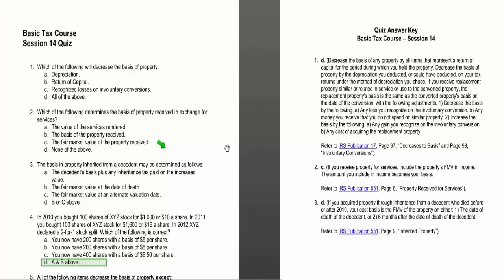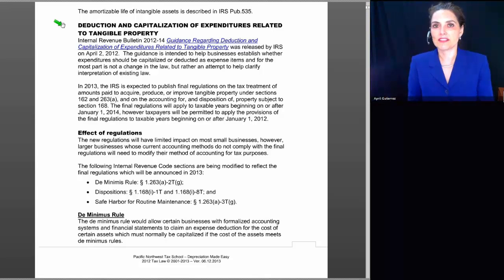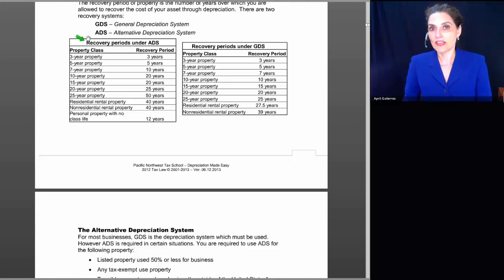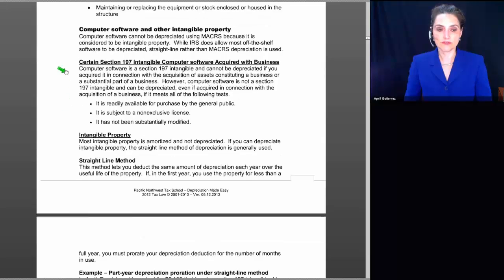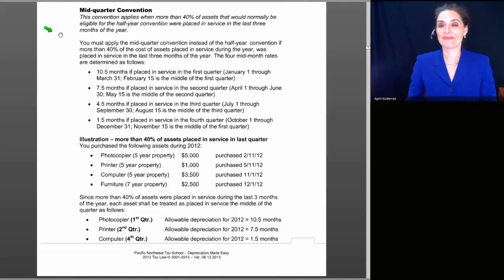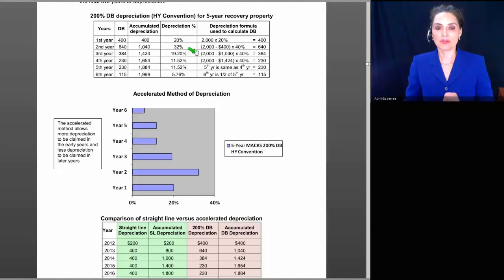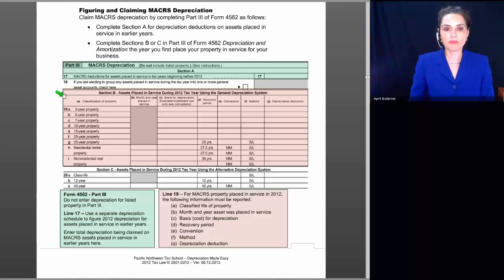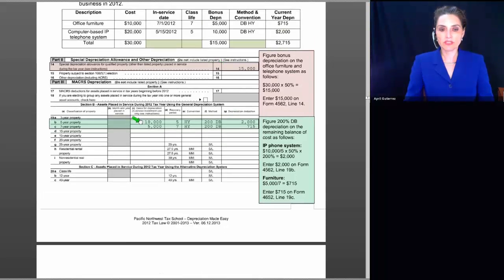Basic Session 15 - Depreciation & Amortization 1 - 2012 Tax Law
This session covers the following topics:
Identifying tangible and intangible property
MACRS and ADS Methods
Conventions
Recovery Periods
Section 179 Deduction
Bonus Depreciation
Limits on Automobiles
Listed Property